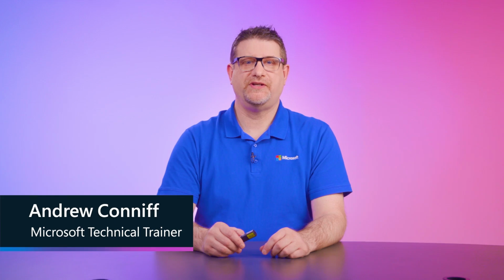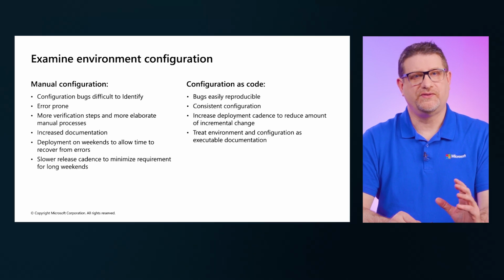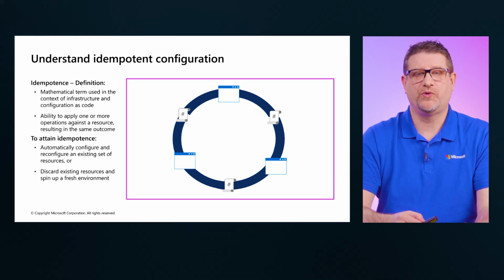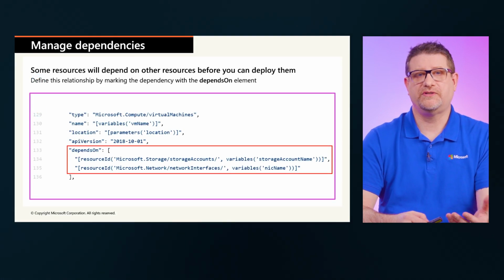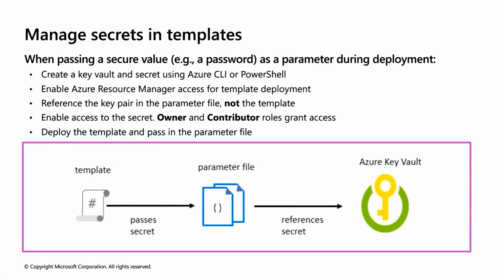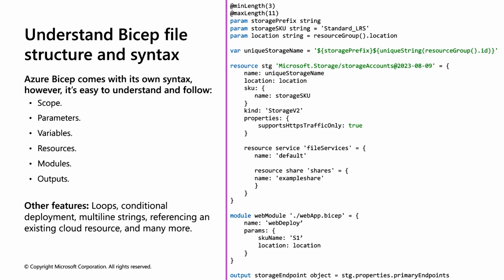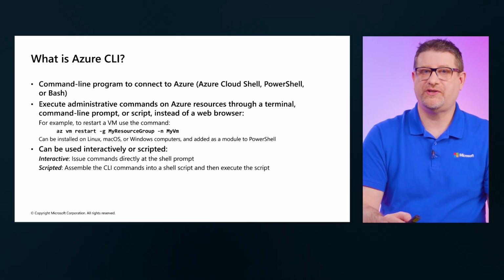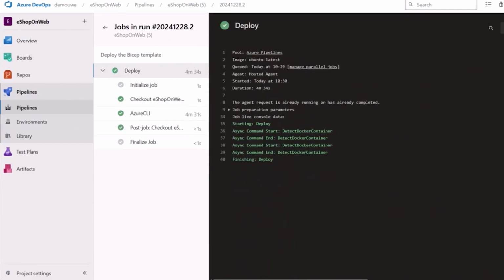Infrastructure as code and resource management | AZ-400 | Episode 20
In this episode, Microsoft Technical Trainer Andrew Conniff introduces the core concepts of Infrastructure as Code (IaC) and explains how Azure tools support consistent and repeatable cloud deployments. You’ll explore the limitations of manual configuration, compare imperative and declarative approaches, and understand how idempotent configurations improve reliability and recovery.

The session reviews Azure Resource Manager (ARM) templates, Bicep, and the Azure CLI, covering template structure, dependencies, modular design, and secure secret management by using Azure Key Vault. This episode aligns with AZ-400 certification objectives related to infrastructure automation and cloud deployment practices.